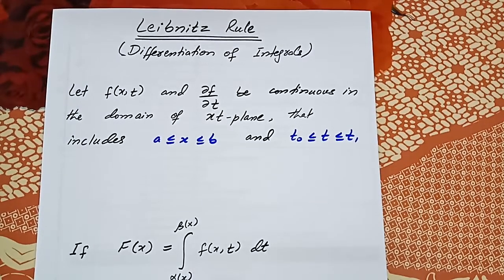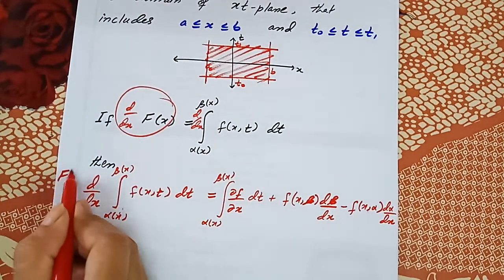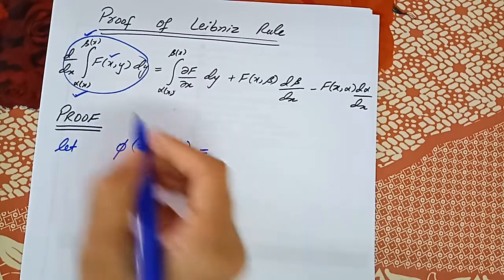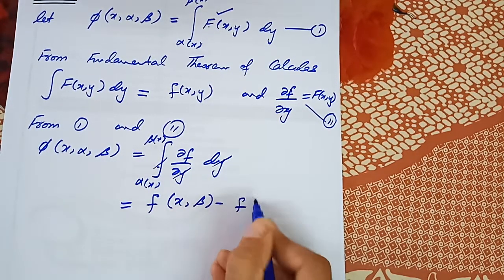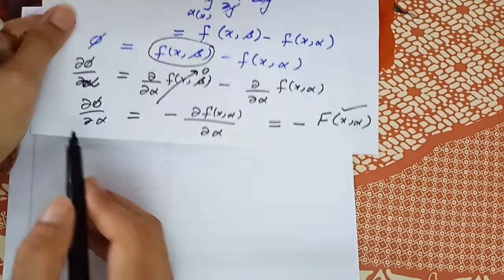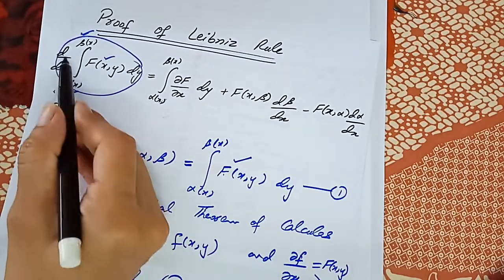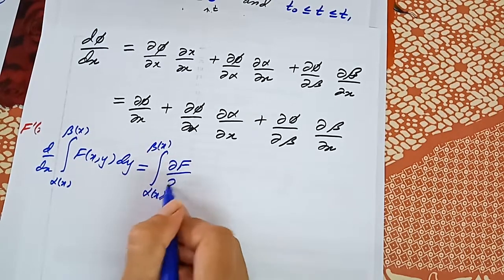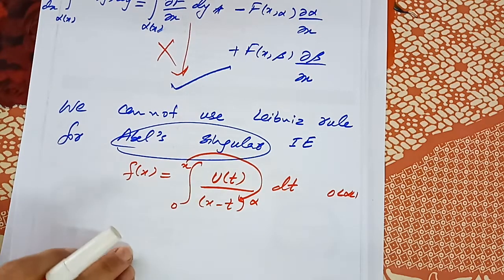Leibnitz Rule | Proof of Leibnitz Rule | Derivative of Integral Equation